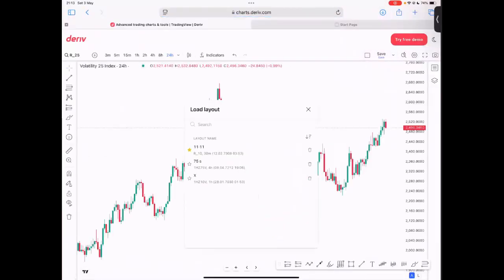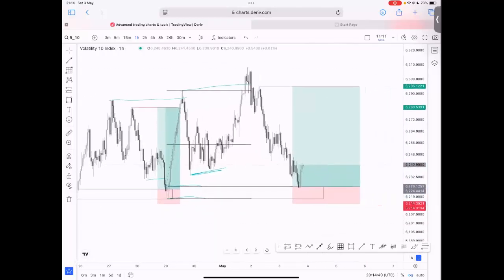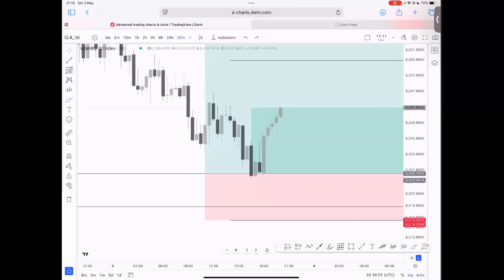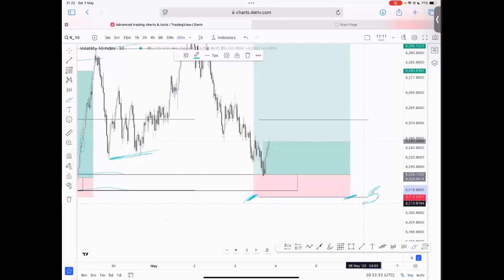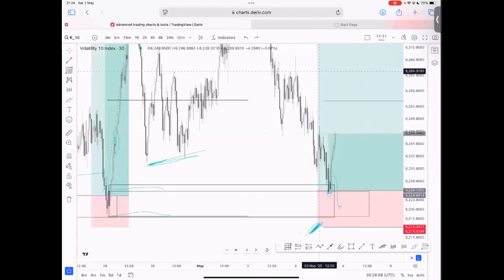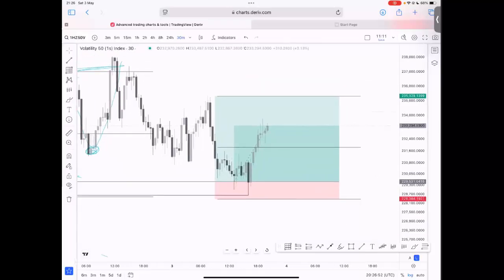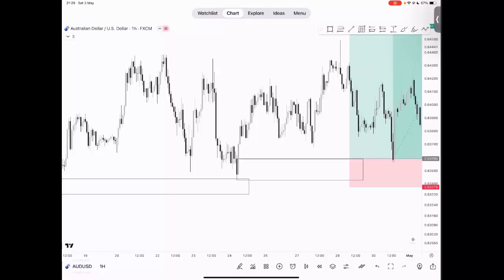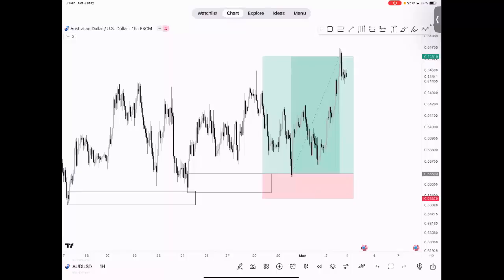33 Trade Review May 3rd 2025 (Forex Trading)